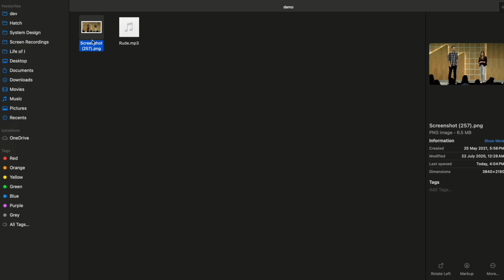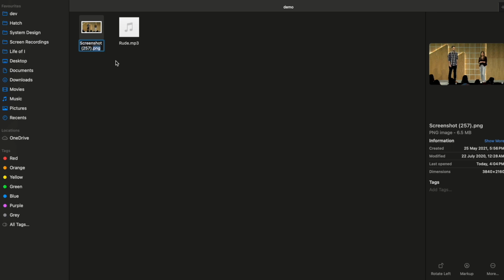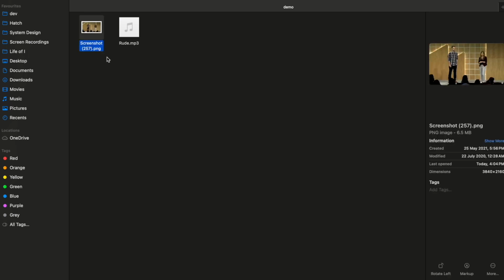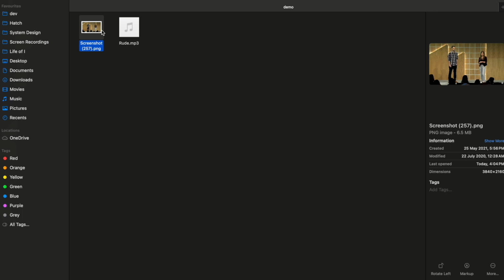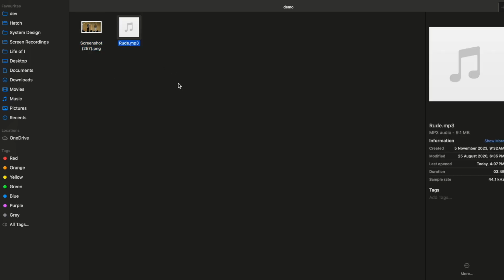File Format | Basics of Computing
In this video, we'll cover the basics of file formats in computing. Learn what a file format is and how it affects your computer's ability to read and interpret data. Understanding file formats is essential for anyone using a computer, so be sure to watch and learn!